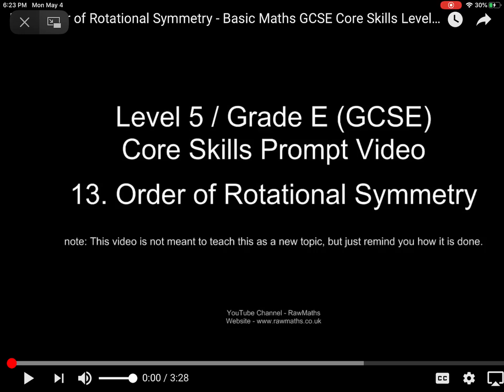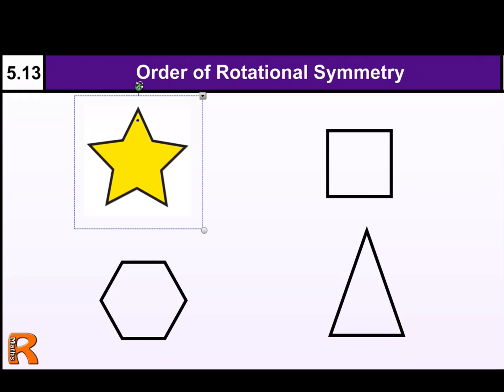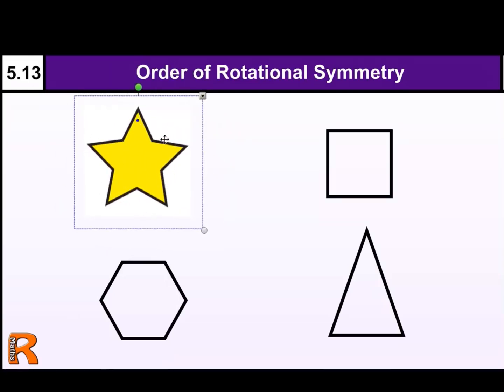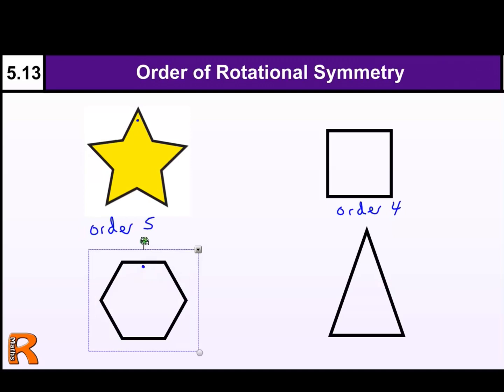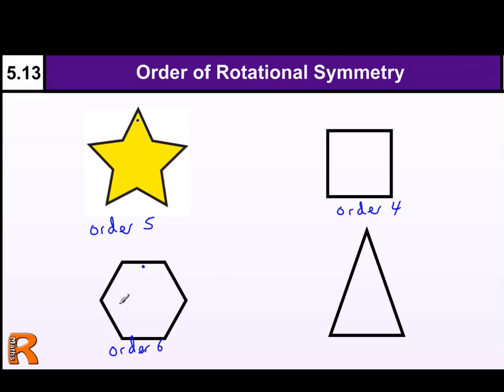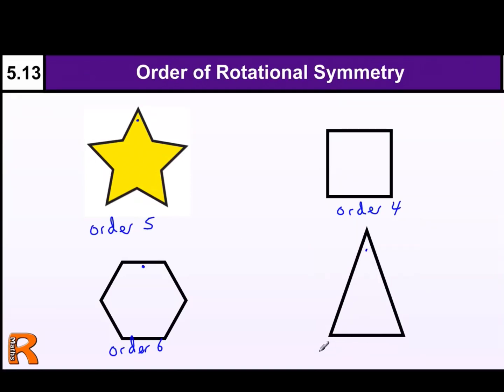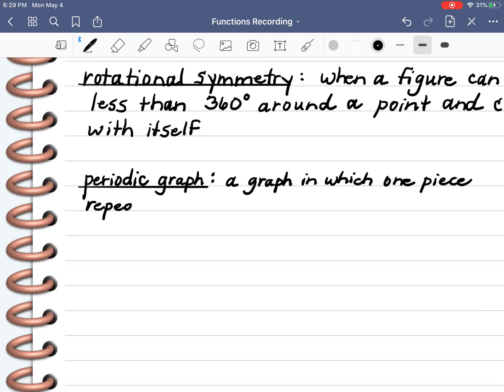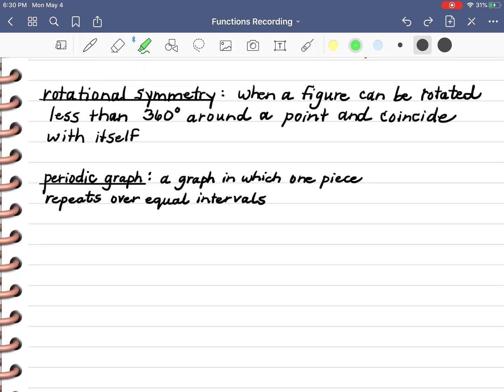Unit Three Terms, Part 2